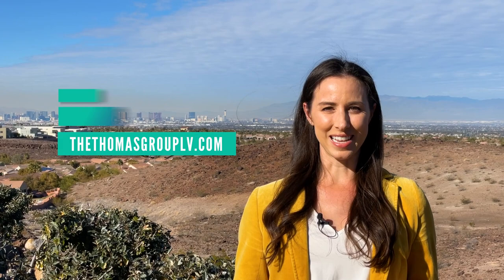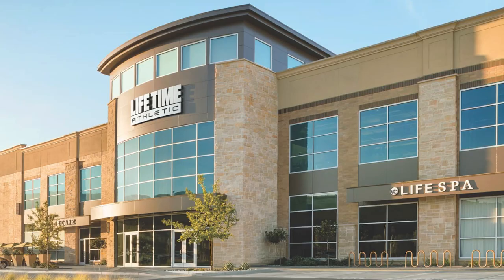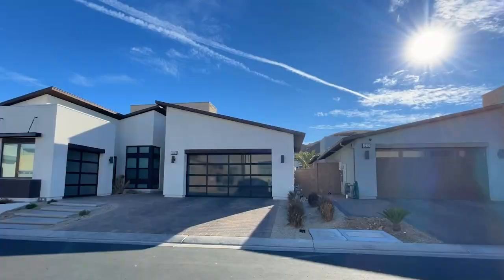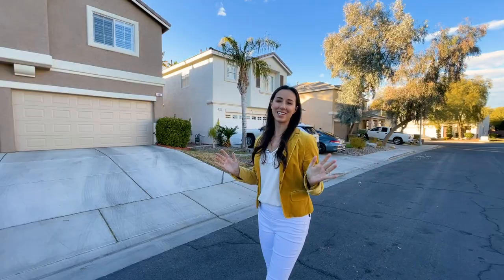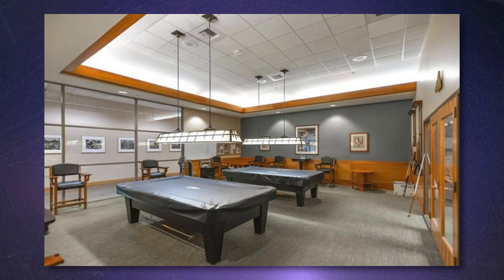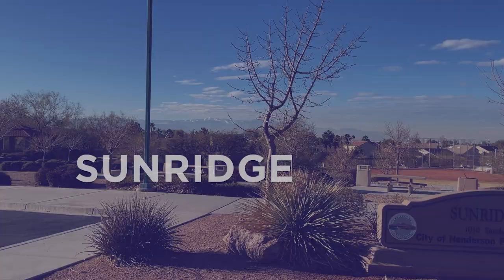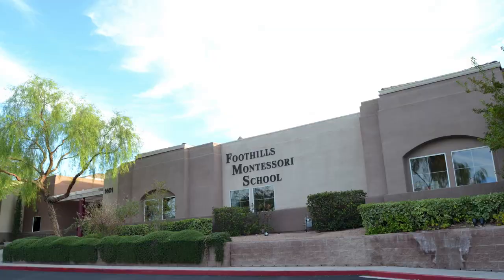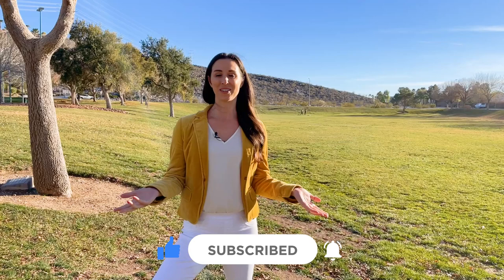Macdonald Ranch Henderson, NV - Community Tour (Top Las Vegas Neighborhood)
Kristen shows us around MacDonald Ranch, which  is a master-planned community located in Henderson, Nevada, about 20 minutes southeast of the Las Vegas Strip. MacDonald Ranch was created in the 1970s through the vision of Rich MacDonald and is now somewhat of a hidden gem. The community isn’t as well-known as its trendy neighbor, Green Valley Ranch, and is tucked between the Green Valley Ranch, Seven Hills, and Anthem neighborhoods.

Although MacDonald Ranch was first envisioned several decades ago, this is one of the few communities in Henderson featuring modern architecture. Many of the MacDonald Ranch neighborhoods were built within the past five years and offer newer homes than you can find in many nearby communities.

The MacDonald Ranch community is a collection of multiple individual neighborhoods. Some of these neighborhoods include: Sunridge MacDonald Ranch, Foothills at MacDonald Ranch, The Canyons, and the 55+ active adult community, Sun City MacDonald Ranch.

Each neighborhood within the MacDonald Ranch community offers unique amenities for residents to enjoy. These amenities include award-winning golf courses, modern fitness facilities, activity rooms and member events, community parks, and miles of hiking and biking trails. Some neighborhoods also feature tennis courts, bocce ball and/or pickleball courts, swimming pools, and workout facilities.

MacDonald Ranch is built into the foothills of the McCullough Mountain Range. The community’s elevation gives residents beautiful views of the Las Vegas cityscape and surrounding mountains. MacDonald Ranch neighborhoods are also quiet, while still being very close to restaurants and shopping opportunities. Nearby retailers include Kohl’s, Target, Walmart, Costco, Whole Foods, and Trader Joe’s, and McCarran International Airport is just 15 minutes away. The Green Valley Ranch Casino and the shops and restaurants of The District are also just down the road.

Because the various MacDonald Ranch communities were built at different times, each offers its own pros and cons. For example, the newer Canyons neighborhood features more modern homes, while Sunridge homes tend to have larger lots and more established landscaping. The Foothills is the best neighborhood for homebuyers interested in purchasing ultra-luxurious homes with choice views and lots. The 55+ Sun City community is the best neighborhood for active adults looking for a community with a great location that caters to older adults rather than families and small children.

For those with or looking to start a family, the non-age-restricted MacDonald Ranch communities offer numerous family-friendly amenities and nearby great schools, including the prestigious Henderson International School. MacDonald Ranch also features various parks, trails, playgrounds, and children’s activities, all within a safe and secure neighborhood.

Steve and Kristen Thomas
The Thomas Group - Real Broker